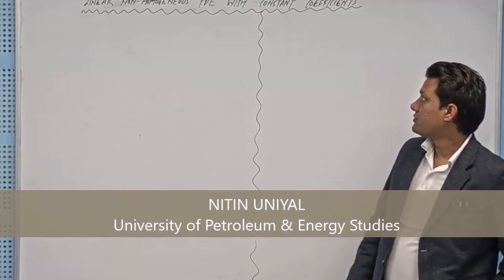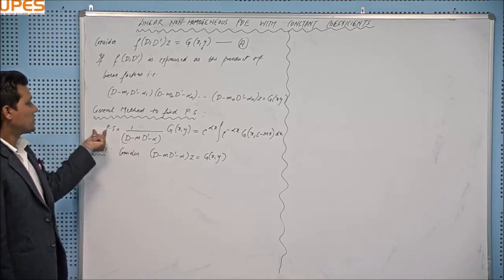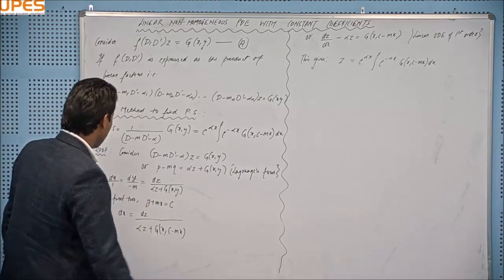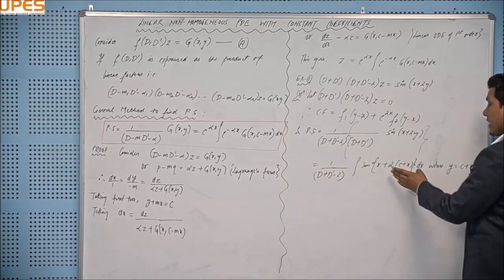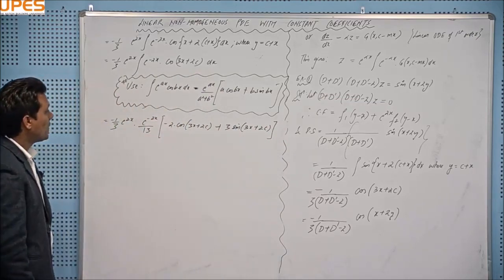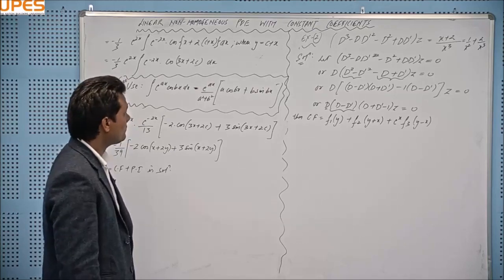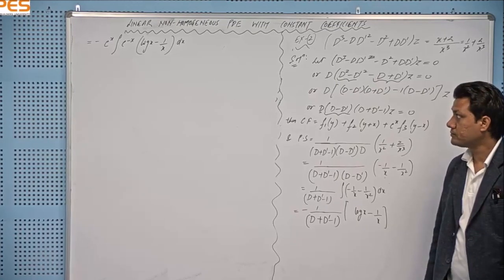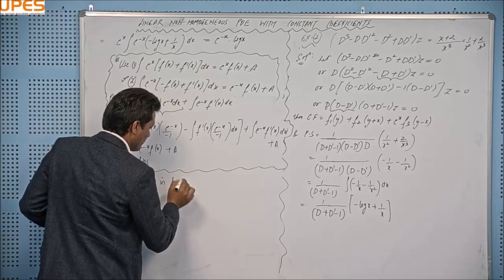PDE || Linear Non homogeneous PDE with constant coefficients (Part-3)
This video helps the viewers to understand the solution techniques for Linear Non homogeneous pde with constant coefficients. Also watch Part-2 and Part-1 for better understanding.